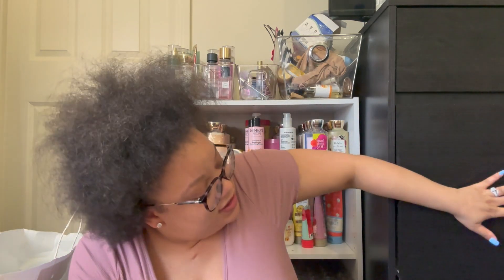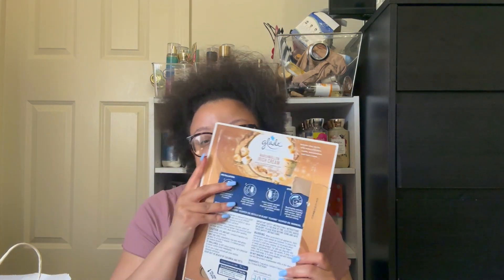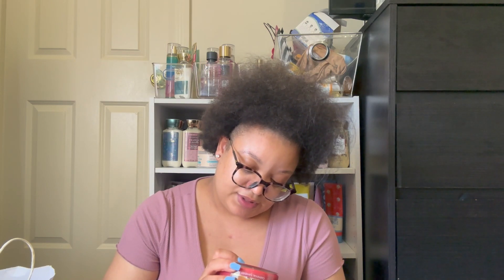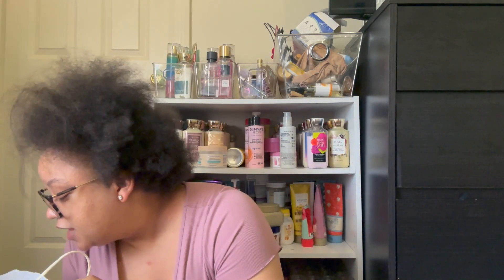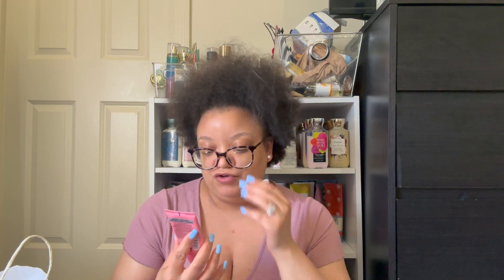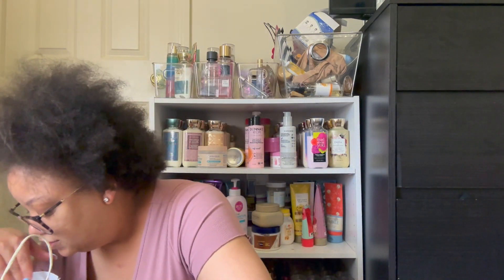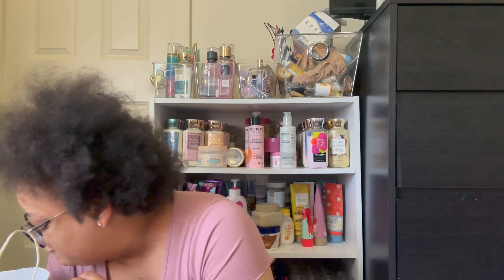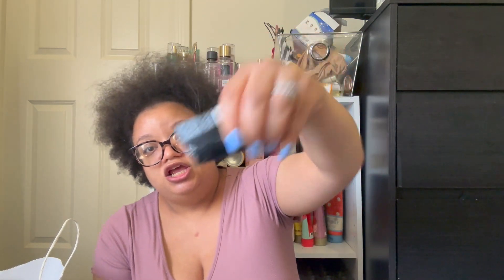BATH & BODYWORKS MAY MONTHLY EMPTY PRODUCTS | MOVING & DECLUTTERING PERSONAL HYGIENE PRODUCTS OUT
Hey Ya'll! On this channel we discuss all things budgeting and lifestyle.

IN THIS VIDEO I TALK ABOUT MY bathandbodyworks MAYEMPTIES PRODUCTS. ENJOY!